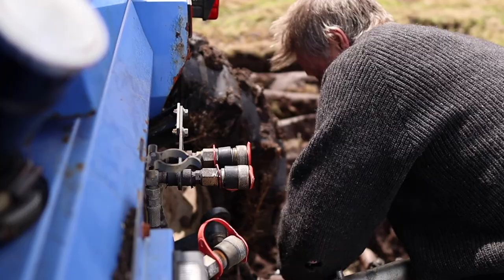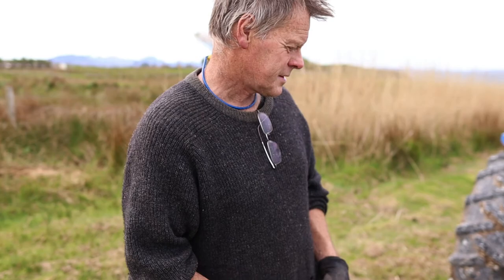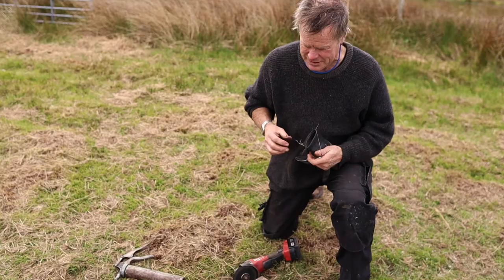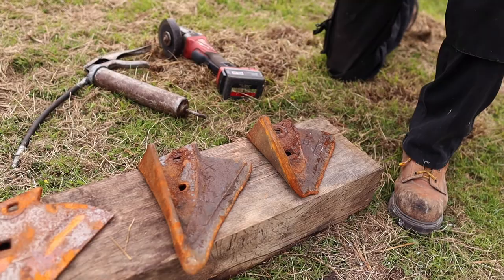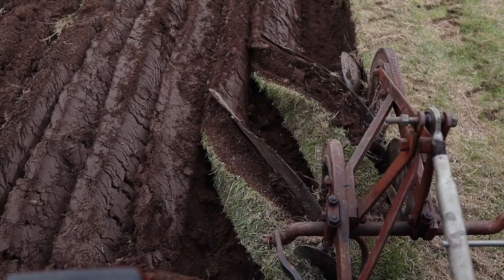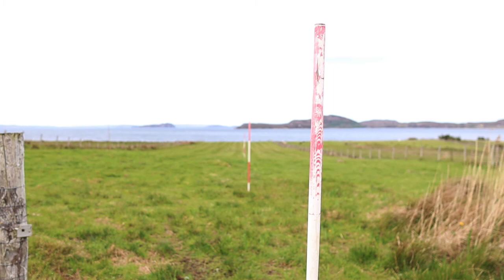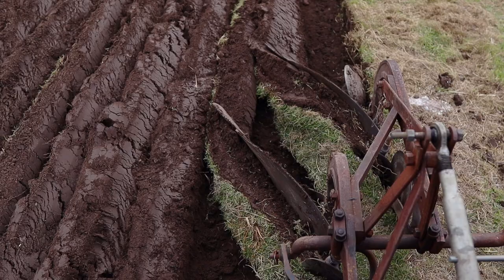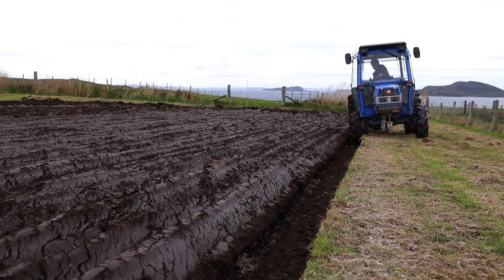Ploughing the croft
A brief beginner's guide to breaking new ground on the croft with a plough. By film-maker and editor Will Irvine.